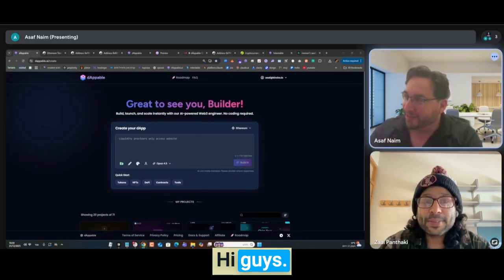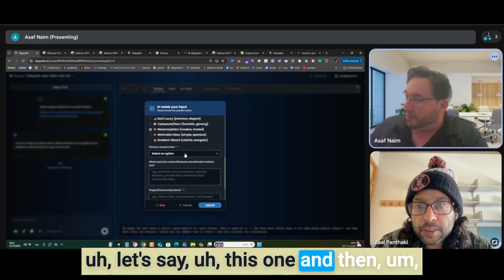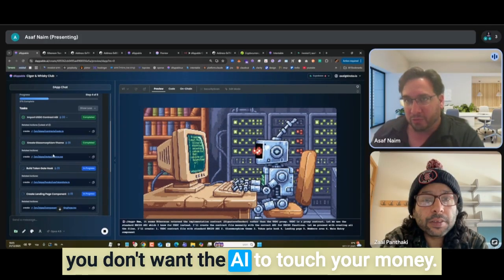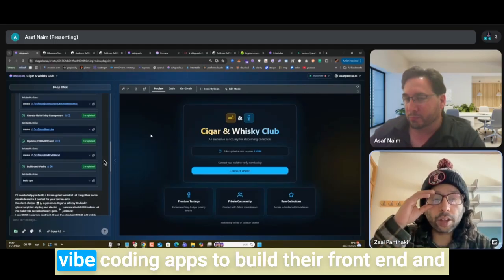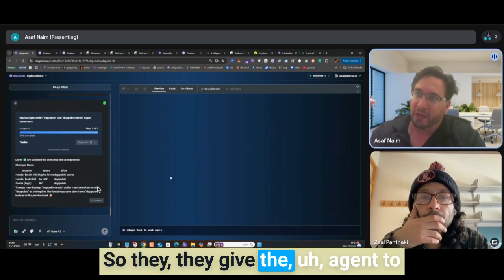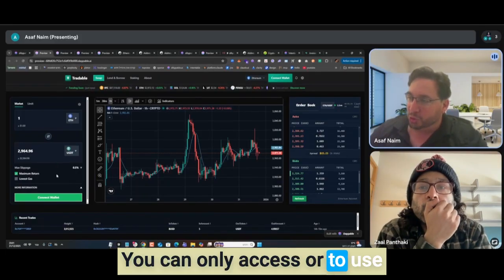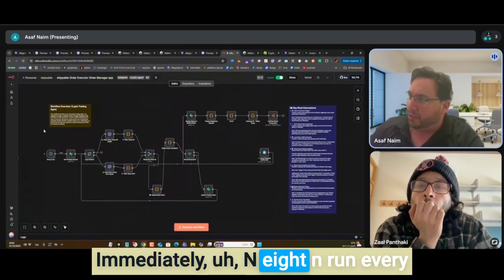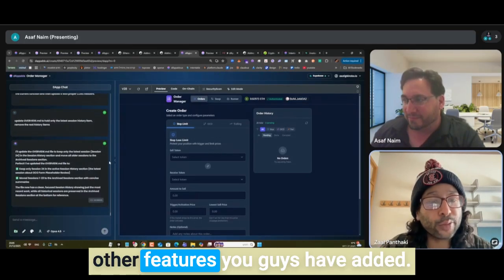Dappable Demo / Tutorial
In this demo and tutorial, Zaal sits down with Asaf from Dappable to explore how Web3 creators can build production-ready, token-gated apps using a vibe-coding workflow that keeps security intact. The session breaks down how Dappable separates AI-assisted front-end creation from prebuilt, audited blockchain components—so creators can move fast without risking funds or smart contracts.

Asaf walks through creating a token-gated webpage in real time, shows how to customize layouts and logic, and explains how creators can export code for further development. The conversation also covers real examples built on Dappable, including gated communities, ticketing systems, and composable Web3 applications.

The tutorial closes with advanced examples—automated transactions, limit orders, and permissioned execution—plus practical advice for first-time builders and participants in the upcoming ZABAL campaign.

Timestamps

00:00 – Opening and session context
00:30 – What Dappable is and why it focuses on Web3-safe vibe coding
01:20 – Quick start flow: prompting a token-gated app
02:10 – Choosing tokens, chains, and access rules
03:10 – First build output and iteration workflow
03:35 – Why prebuilt, audited components matter
04:45 – Smart contract templates vs AI-generated logic
05:55 – Prebuilt transactions: swaps, staking, liquidity
06:30 – Viewing generated code and exporting projects
07:30 – Live demo: wallet connection and token-gated access
08:20 – Creating a gated page in under five minutes
08:40 – Layouts, themes, agents, and customization options
09:05 – Example app: automated trading agent with full transparency
10:10 – Example app: token-gated event ticketing
10:50 – Advice for new builders using Dappable
11:40 – Advanced examples: limit orders, OCO, trailing logic
12:55 – Automation runners and conditional execution
14:30 – Permissioned access and transaction constraints
15:25 – ZABAL campaign context and future updates
15:55 – Closing remarks